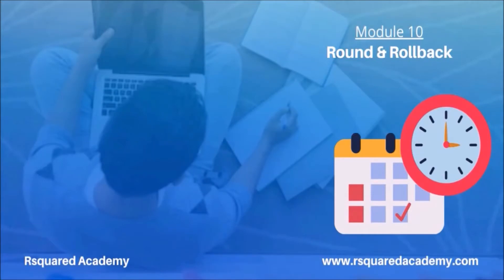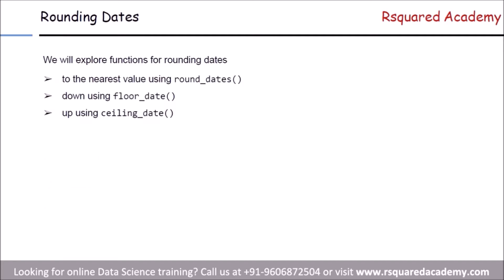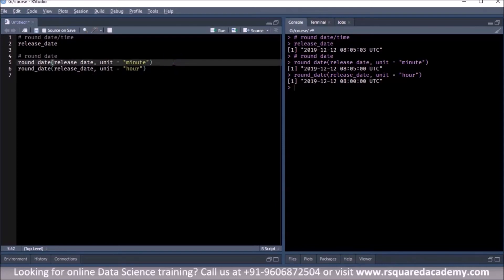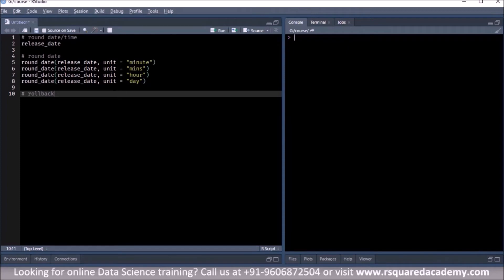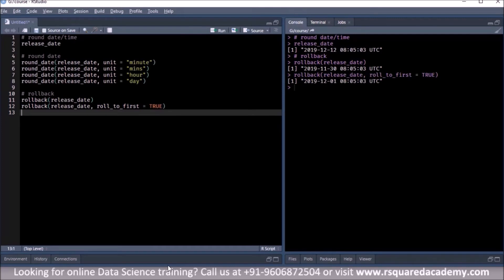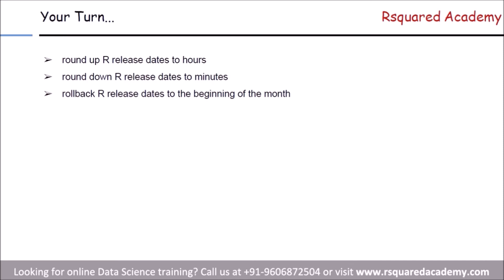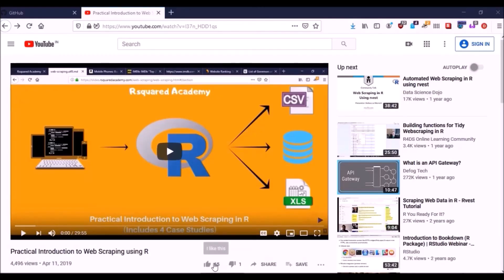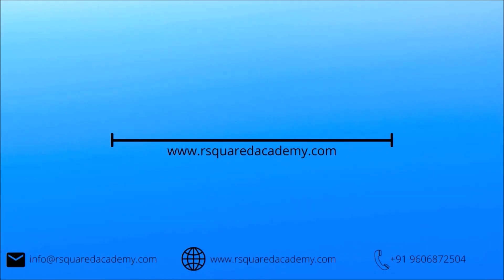Handling Date & Time in R | Round & Rollback Dates | R Training | Rsquared Academy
This introductory video will get you started with Handling Date & Time in R.